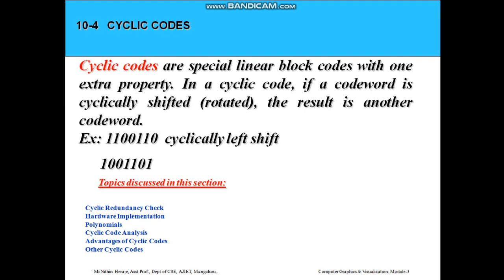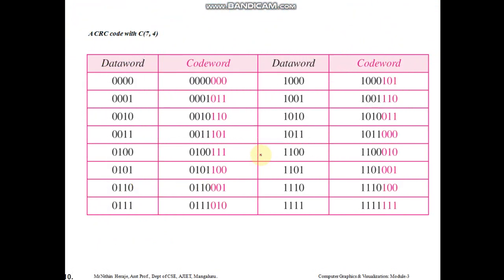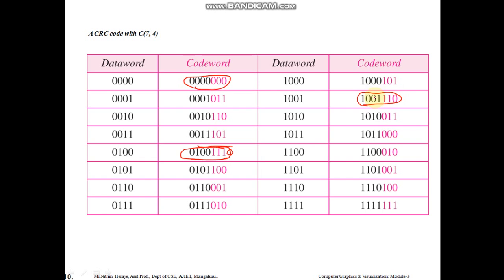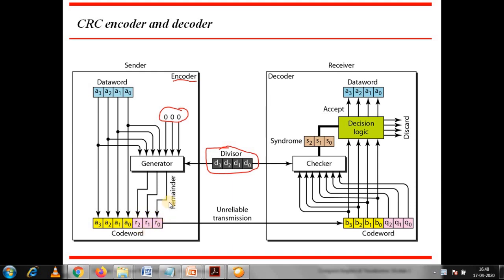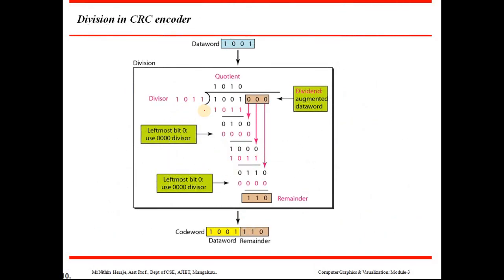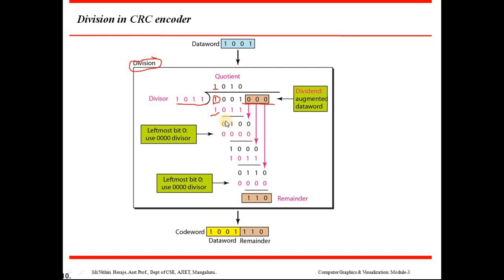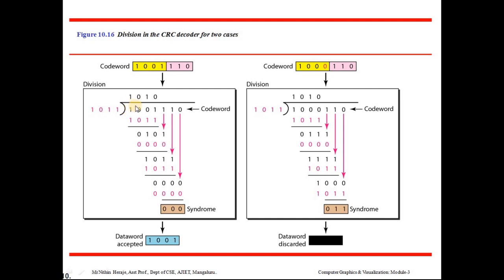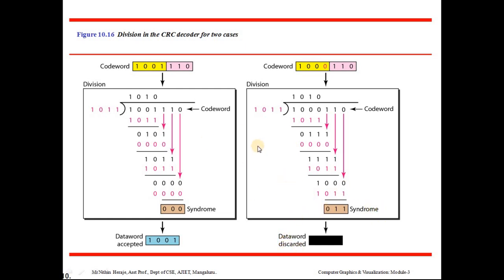Module-3: CRC encoder & decoder